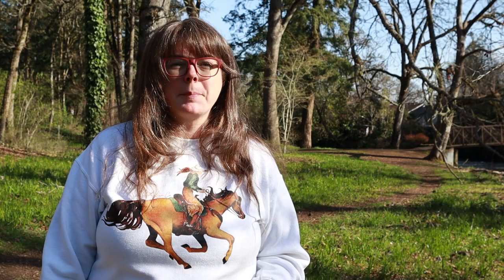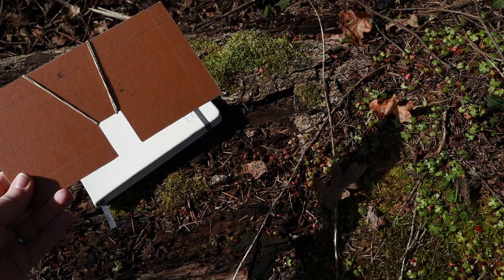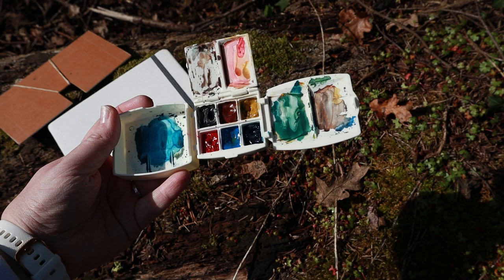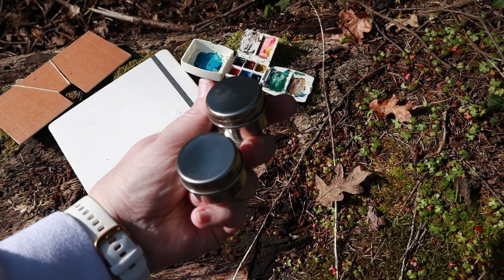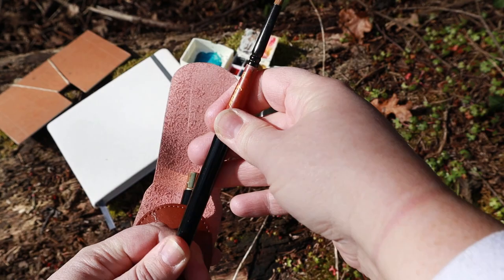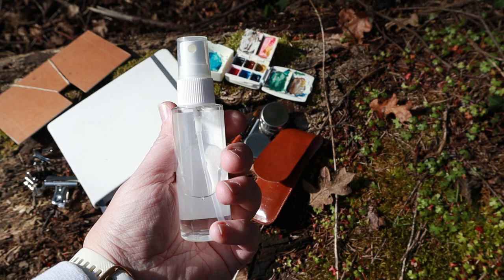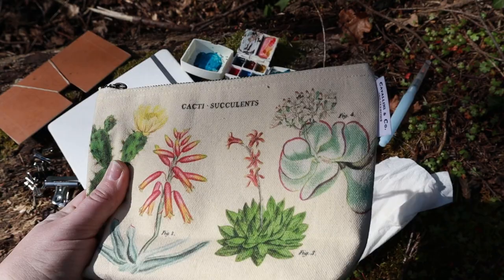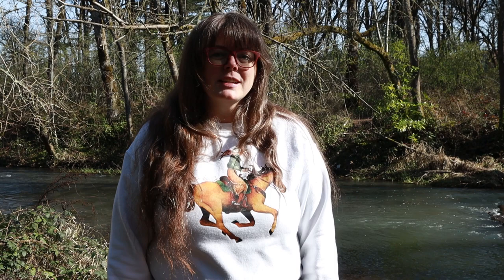What's Inside My Plein Air Watercolor Painting Kit!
Come to a local park and learn what I carry in my plein air watercolor painting kit!

And see how I use this kit to paint "one-handed" while out and about!

Items in this video
Water containers, Watercolor palette, Paint brushes

I hope this helps you on your watercolor painting journey!